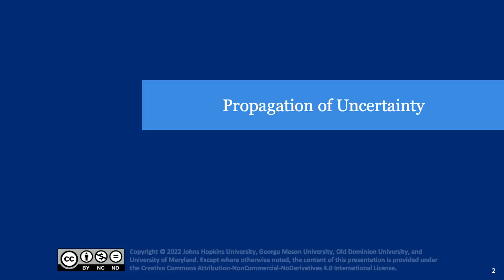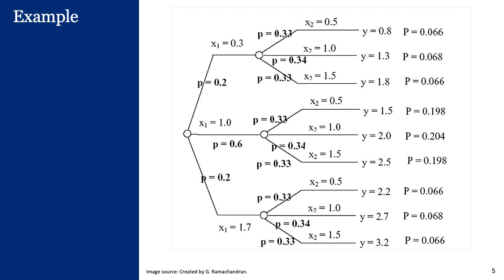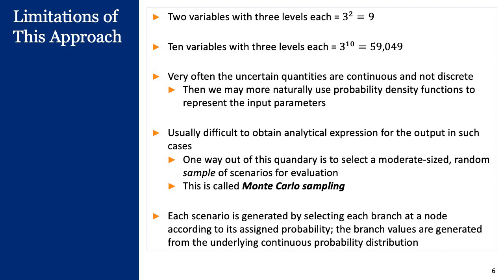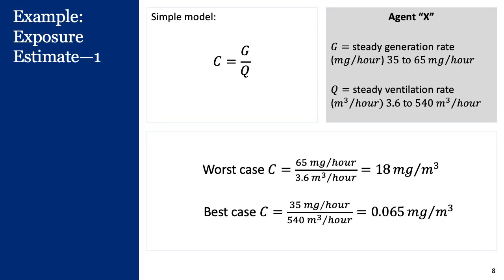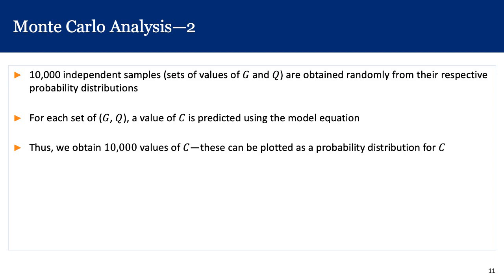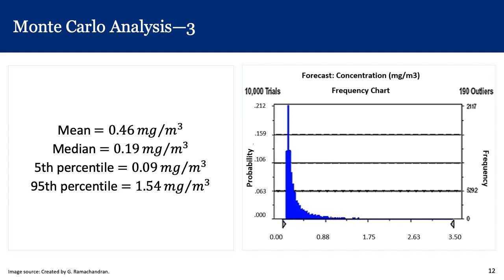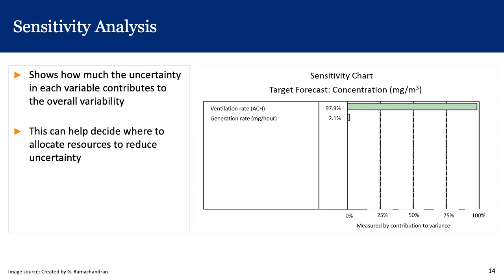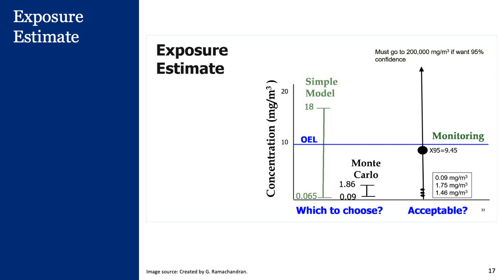03 Propagation of Uncertainty